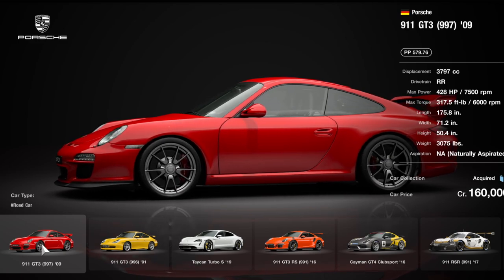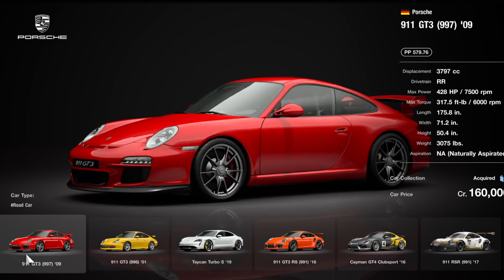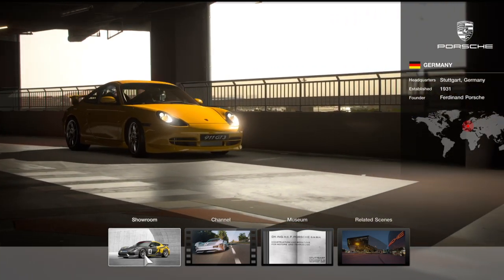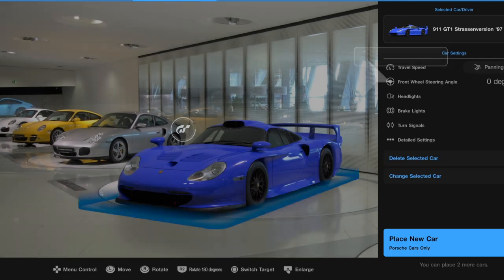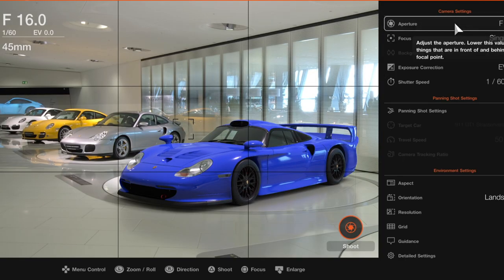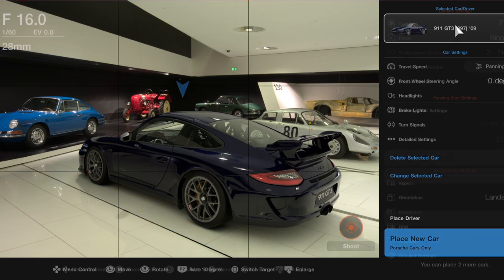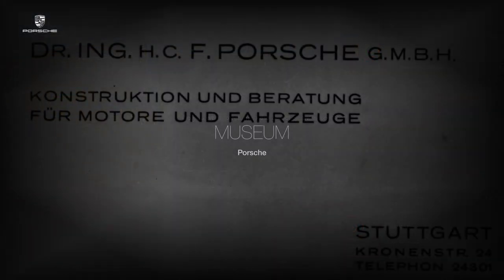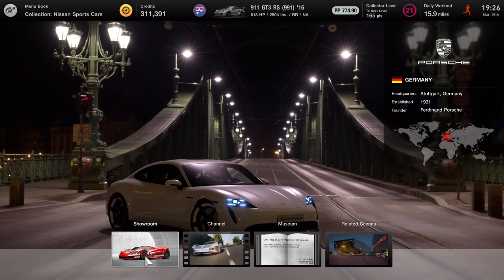PorschePassion in the NEW Gran Turismo 7 | Porsche Cars | Quick Review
Let's do a quick review of some of the incredible details within the New Grand Turismo 7 racing game for PS5. If you have PorschePassion and like racing games! This now sets the NEW Standard!